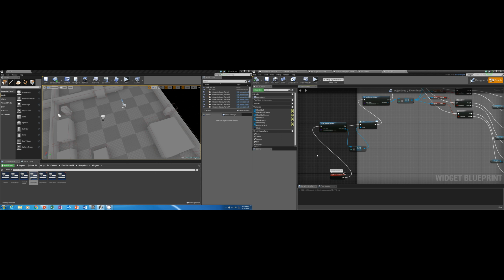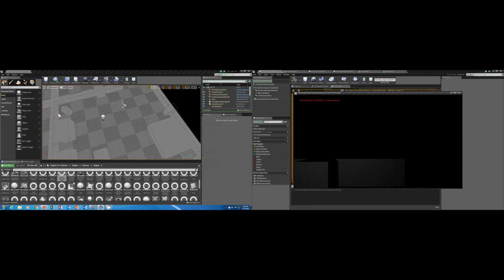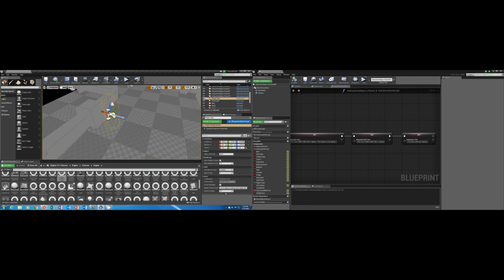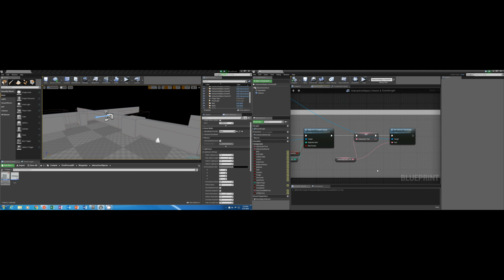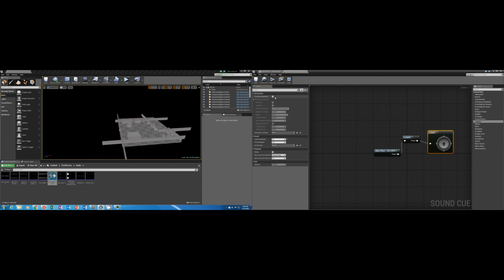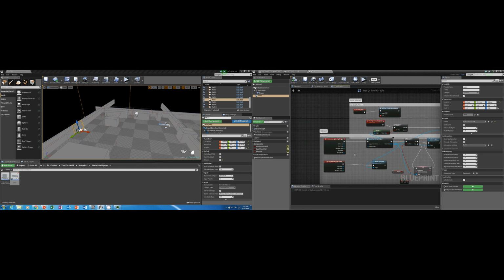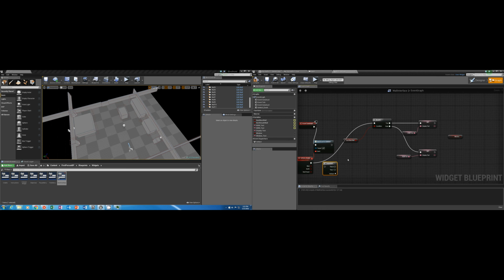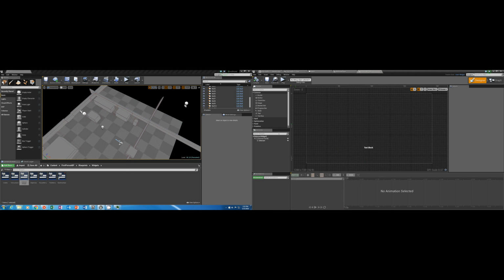Building A Game From Scratch in UE4: Hotel Blind Pt7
I built a small game from scratch in Unreal Engine 4 using the Blueprint system and recorded it! In total this series will be about 11 hours long.